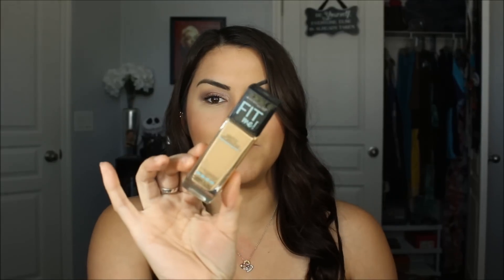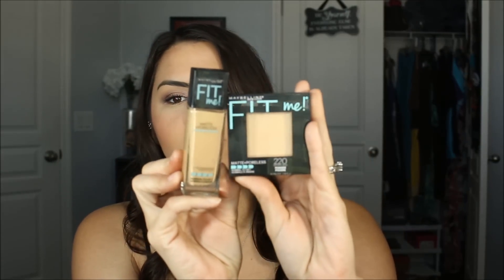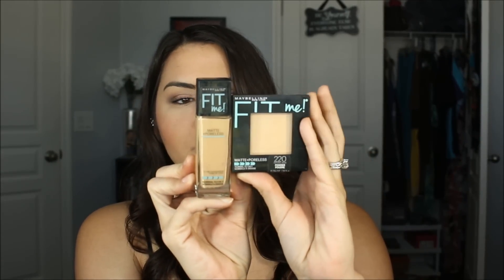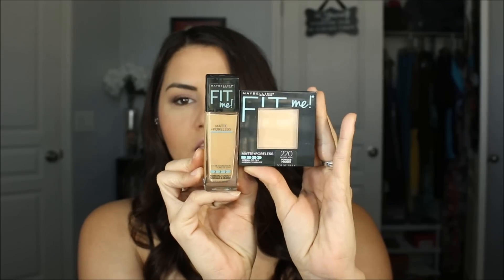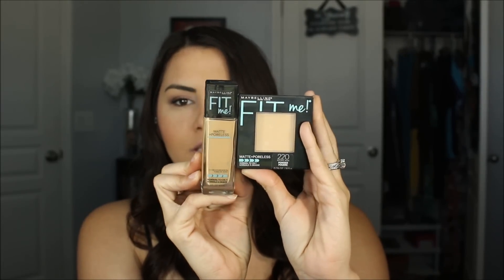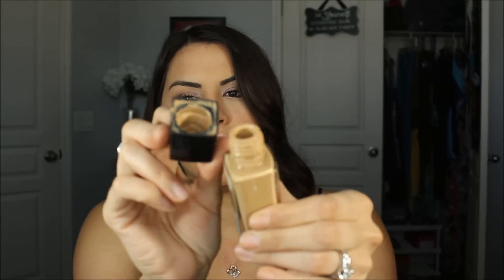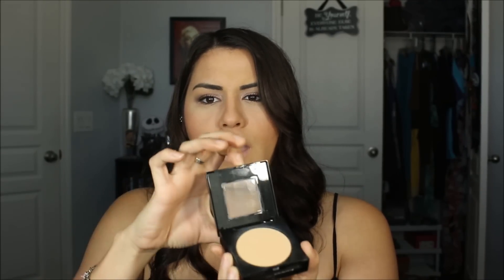Maybelline Fit Me Matte + Poreless Foundation and Powder Review/ Demo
I'm in the shade 220 Natural Beige